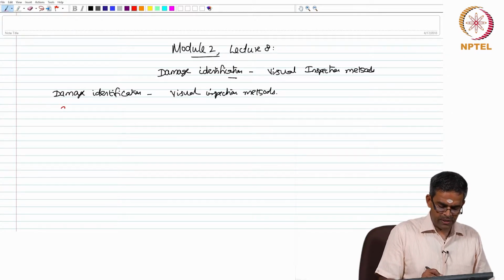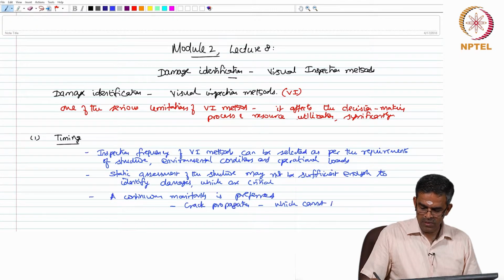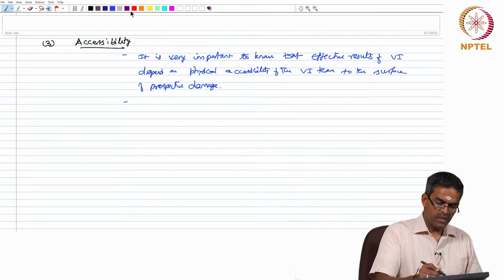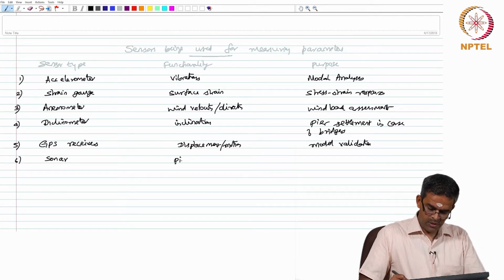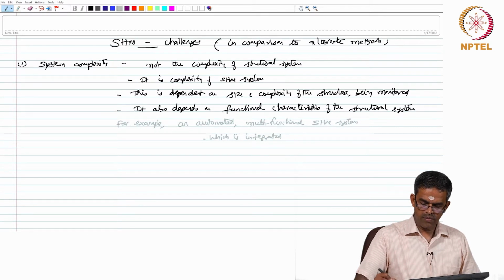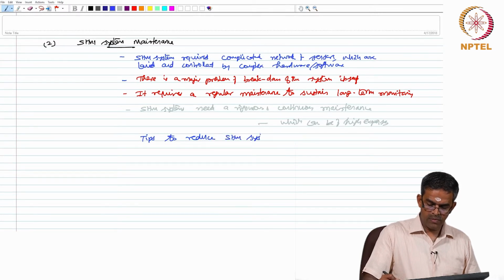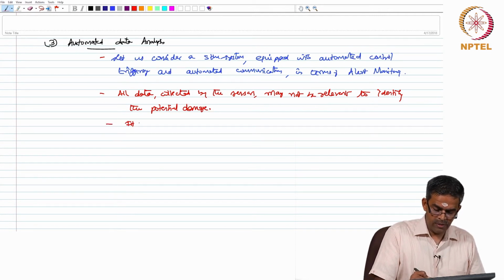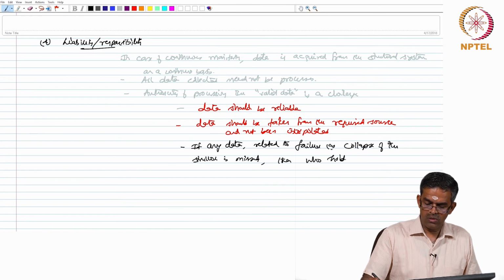Damage identification by visual Inspection method â€“ Part 1